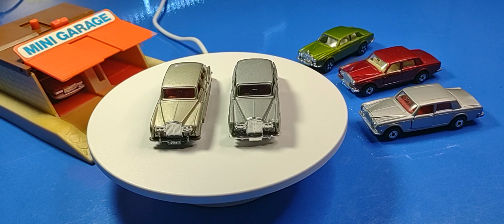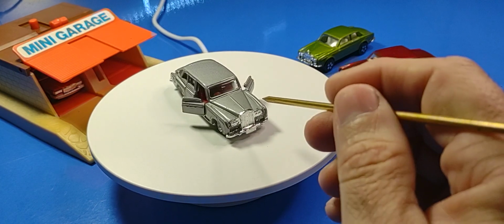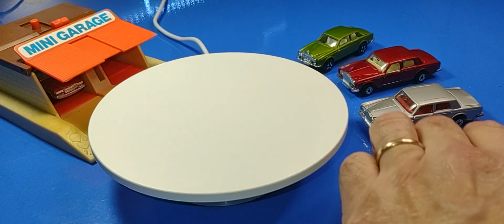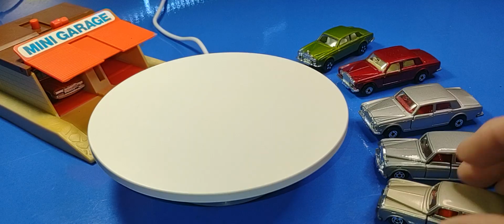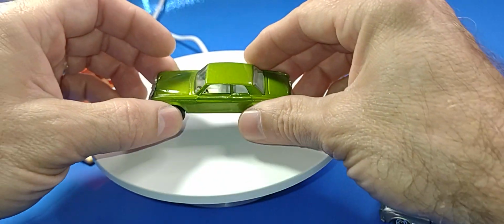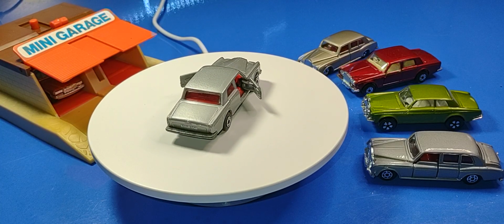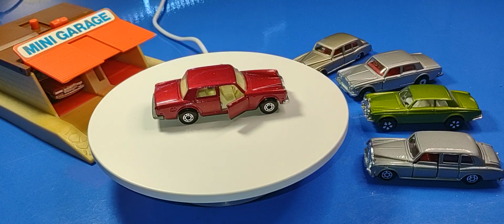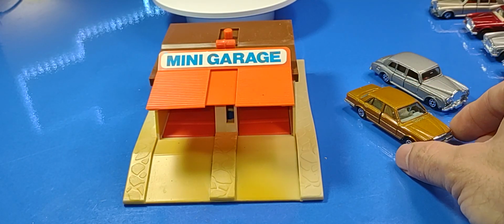Rolls Royce; Finest Motor Car in the World, Phantom VI and Silver Shadow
In today's presentation we're going to look at some examples of what has been billed as the finest motor car in the world; the Rolls Royce produced in Great Britain. We have examples from Matchbox, Playart, Yatming and Tomica. Also, as a special treat, I'll show you one of my Road Champs playset accessories, the Mini Garage Car Launcher.